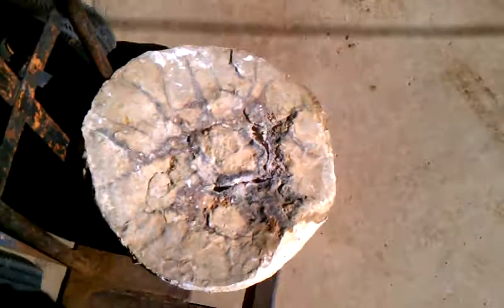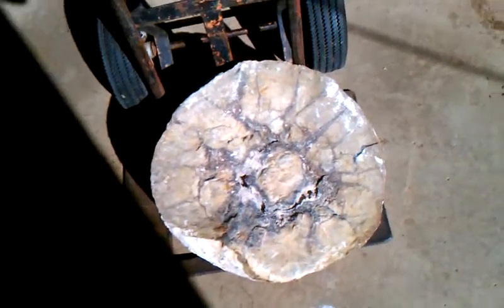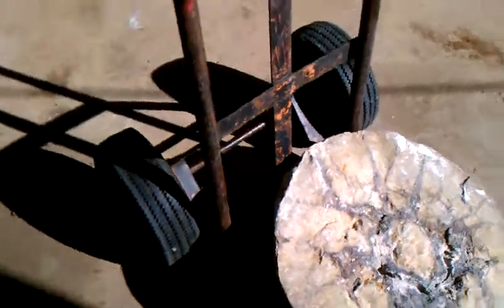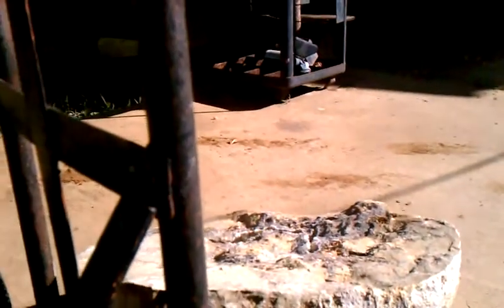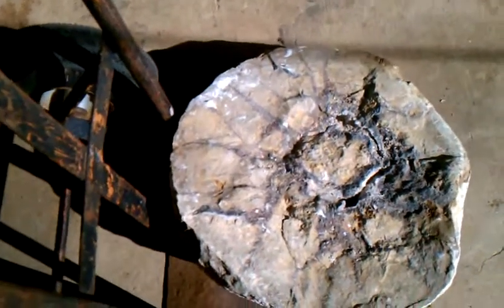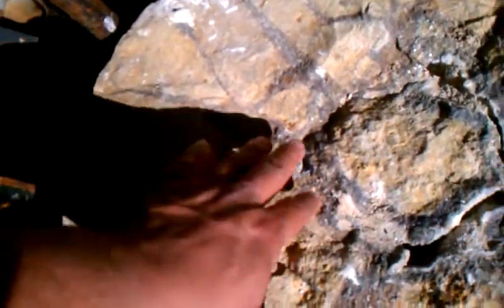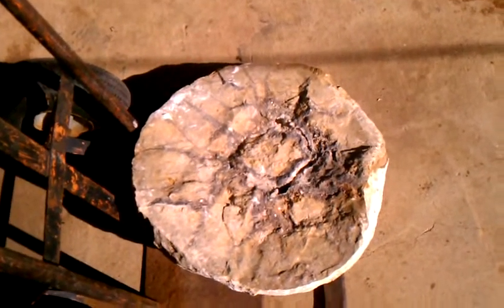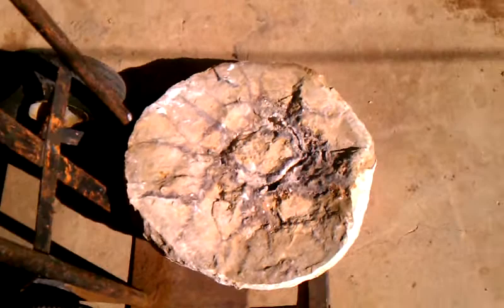Fossilized prehistoric snail over 200million years